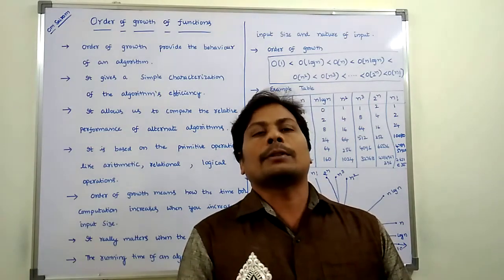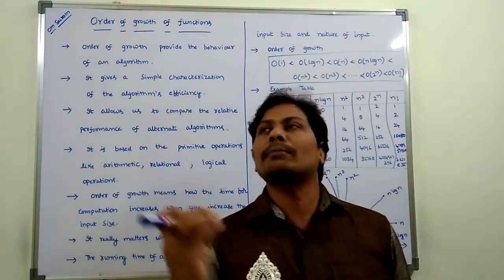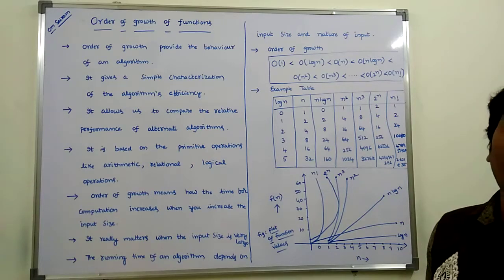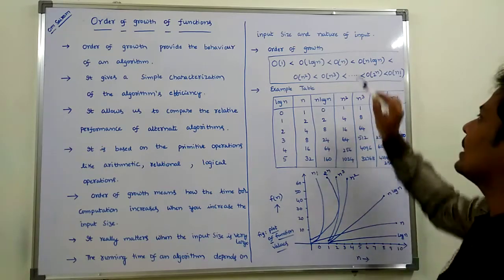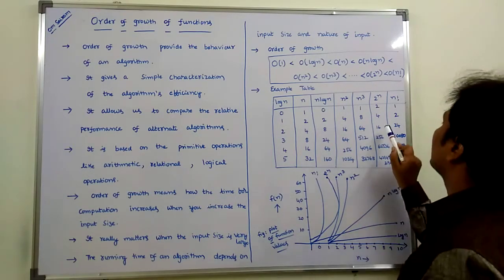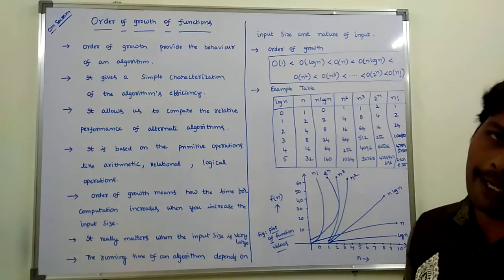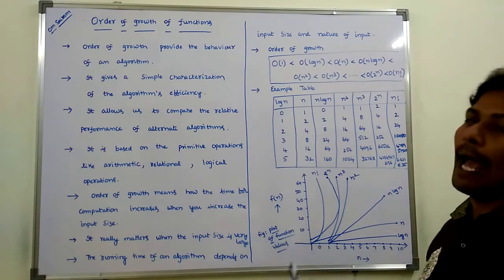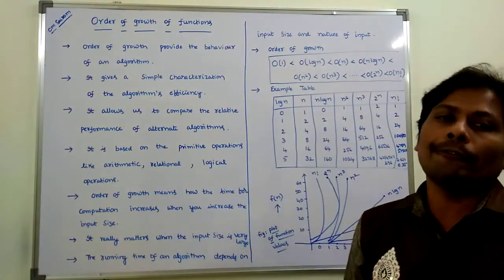gazee wolayita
love